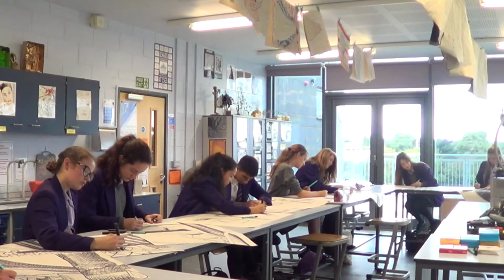Chis & Sid: A Day in the Life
Ever wanted to know what a 'day in the life' of a Chis & Sid student would be like? Then this is the video for you!
Produced especially for year 6 students eager to find out more about Chis & Sid by the students of the CSGS News team and filmed over just two days.